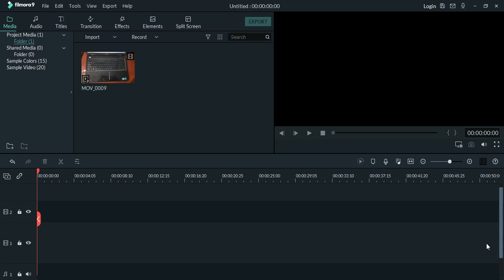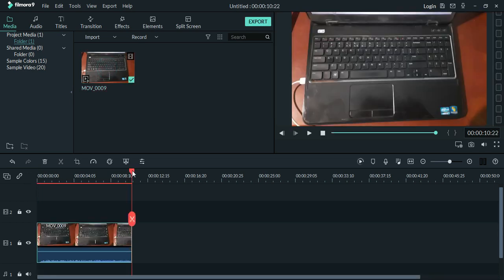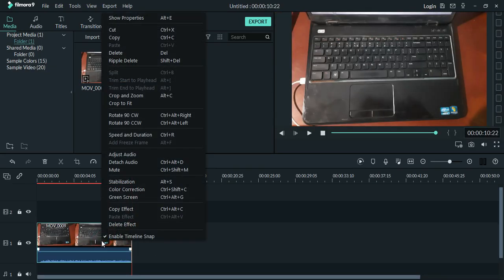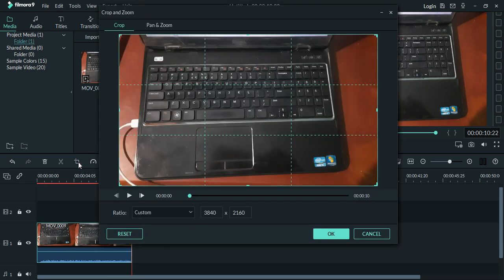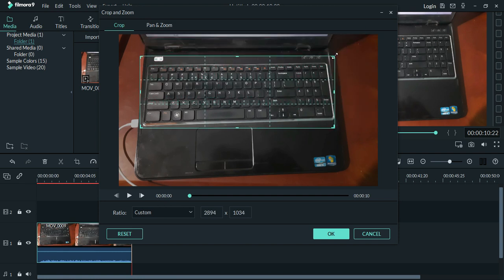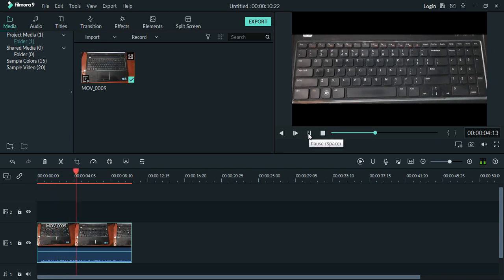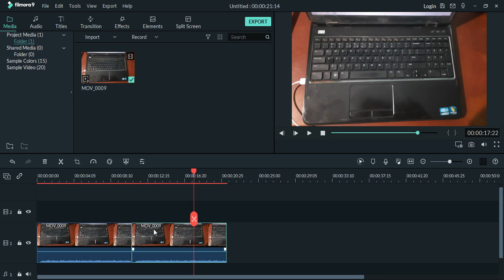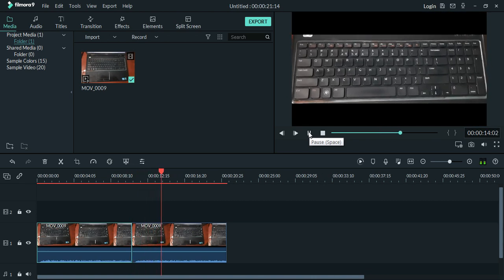How to Crop Video in Filmora 9 : Tutorial for Beginners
This is basic tutorial on Wondershare Filmora 9 on How to Crop a Video.
Step by Step tutorial. With Illustrations.